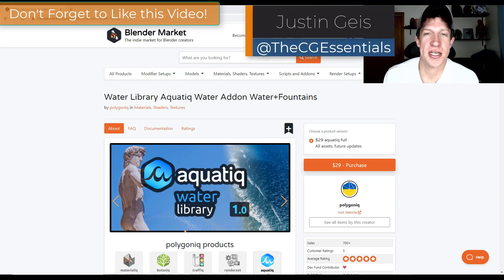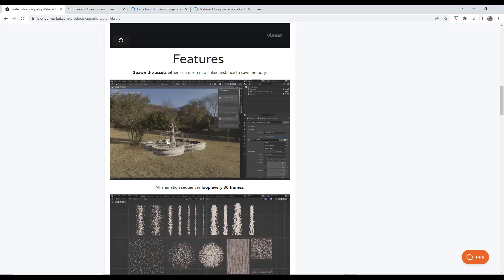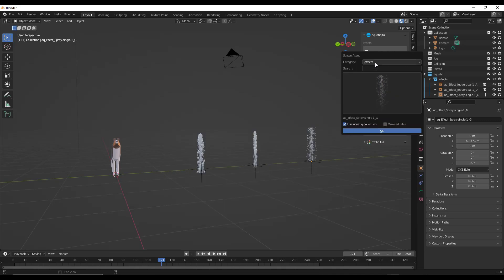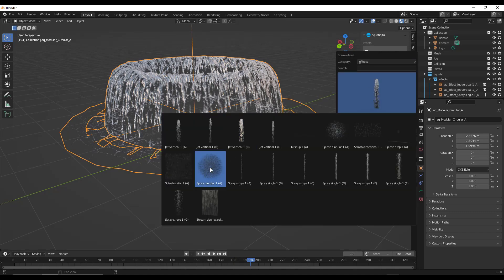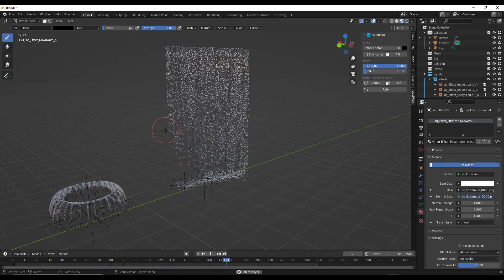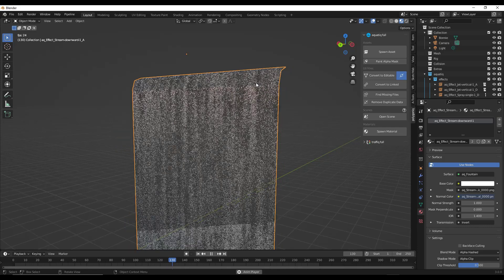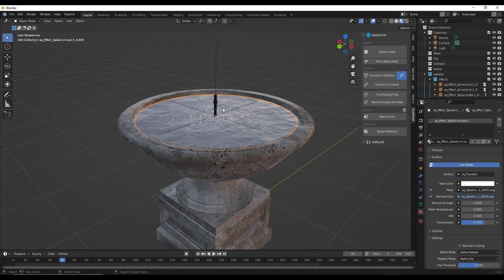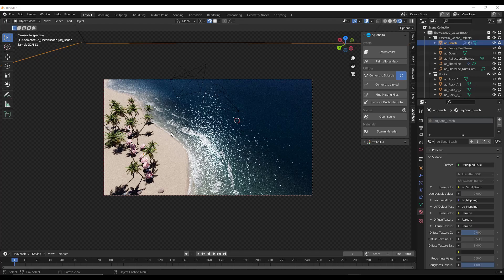Aquatiq RELEASED! Water Library Add-On for Blender!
In this video, we check out Aquatiq - a new blender add-on from the developers at Polygoniq for adding water and water features to your models!

TIMESTAMPS
0:00 - Introduction
0:11 - Intro to Aquatiq and where to get it
0:55 - What's In Aquatiq
2:25 - How to use Aquatiq in Blender
3:41 - Modular Water Features in Aquatiq
4:53 - Painting alpha masks
6:50 - Importing Fountain Assets
7:50 - Aquatic Water Material Shaders
9:04 - Shoreline Shader and Sample Scene
9:32 - Where to get Aquatiq